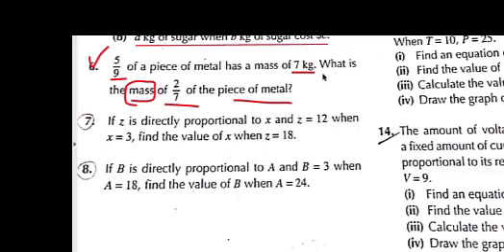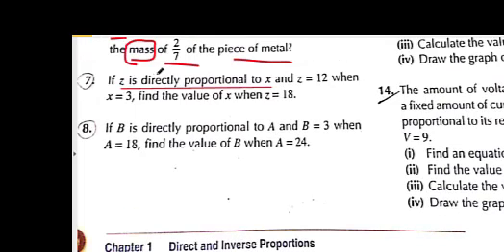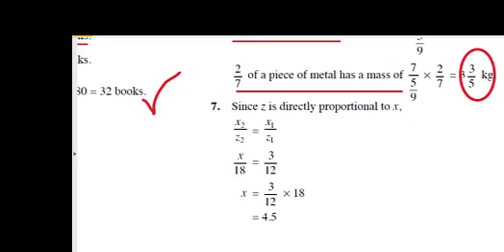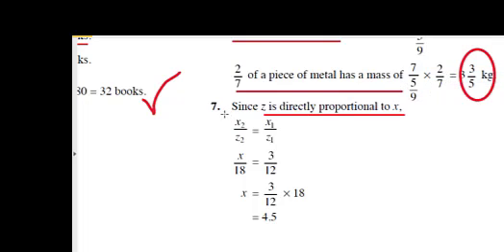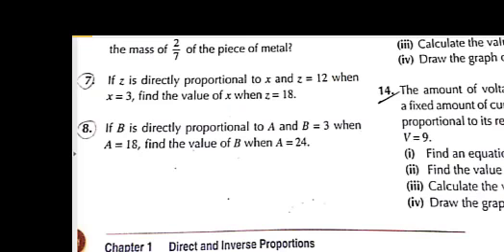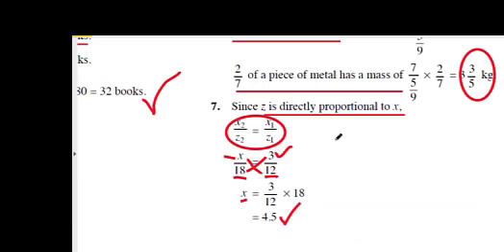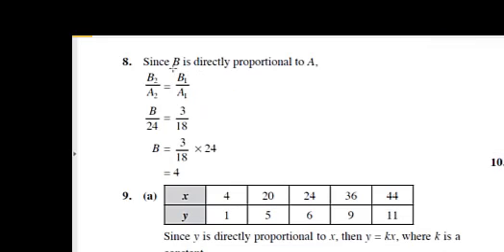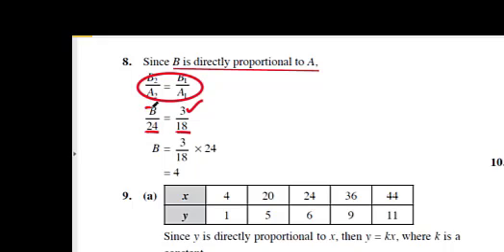Exercise 1A Q no 7 8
Exercise 1A